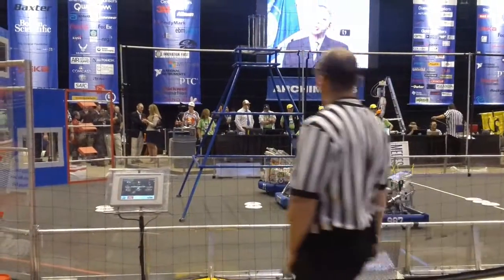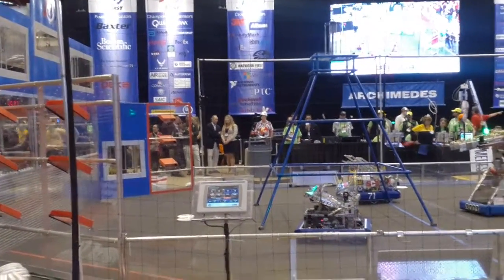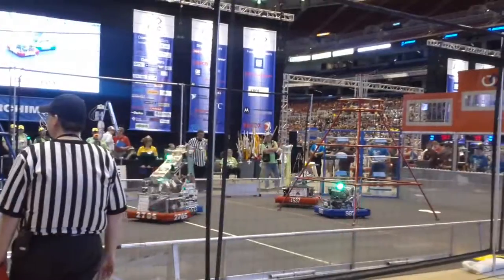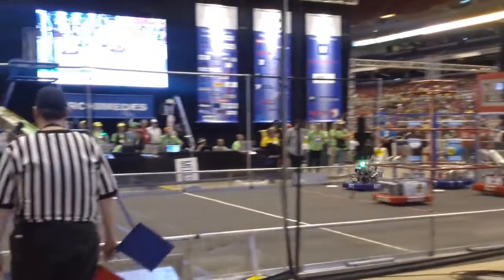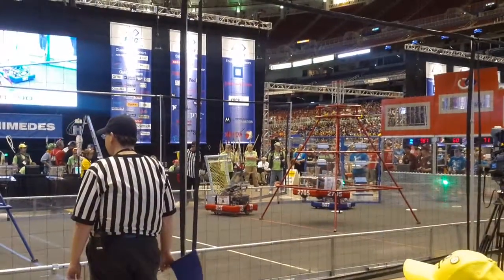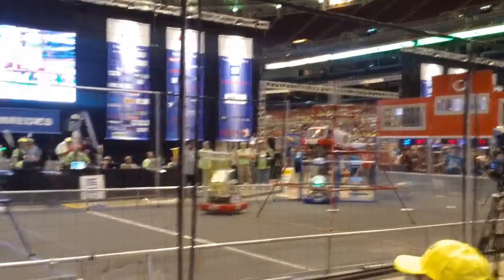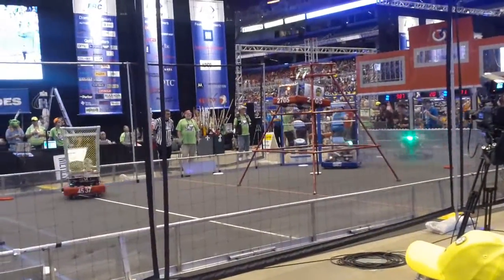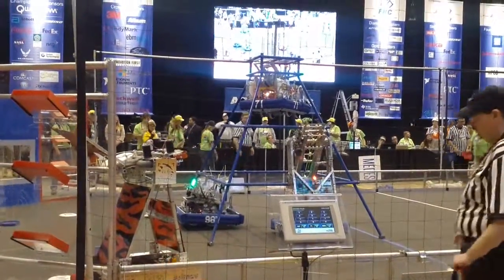Archimedes Division Qualification Match 104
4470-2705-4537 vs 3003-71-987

89 - 188